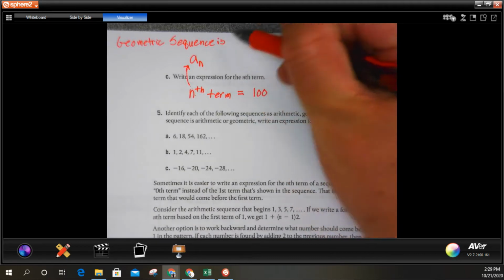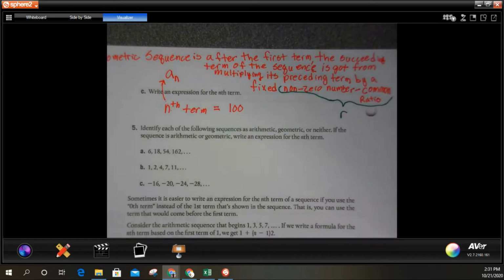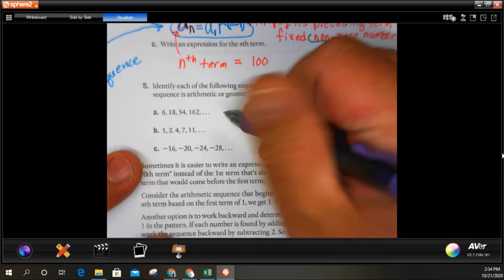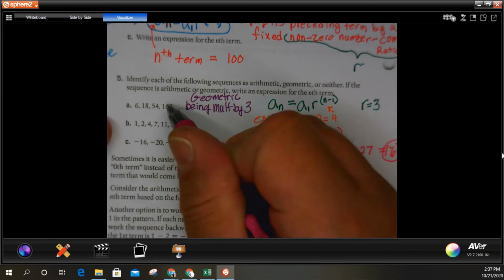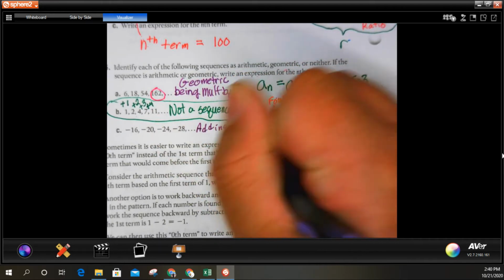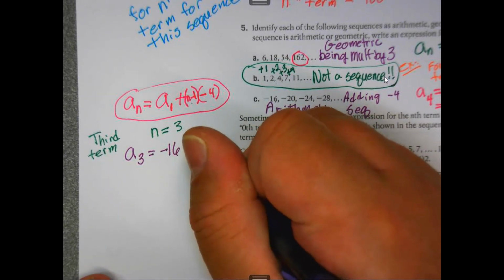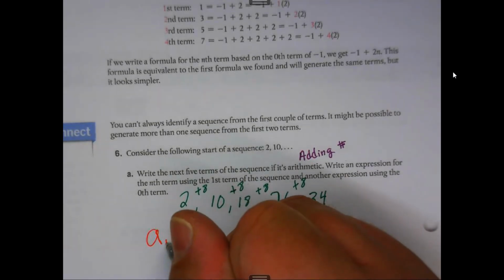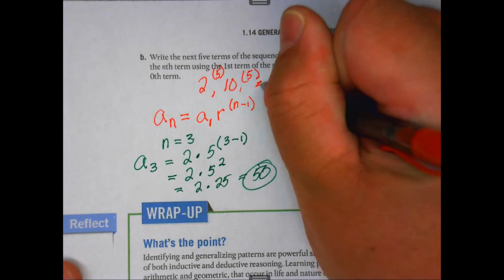QLS 1.14 Part 2 Notes - Recognizing Patterns 2020-2021